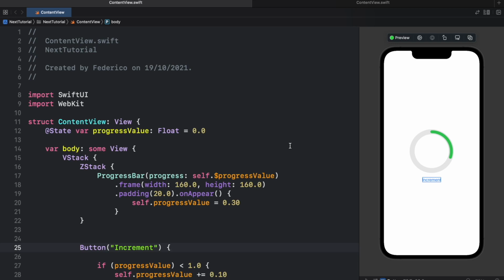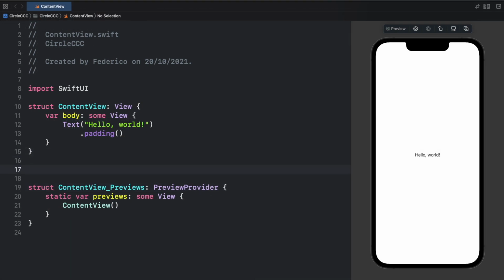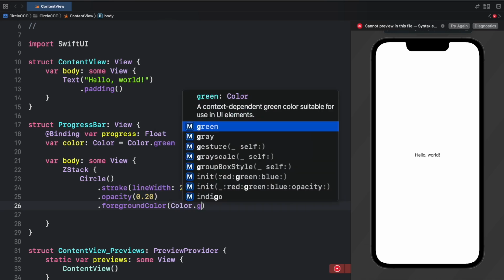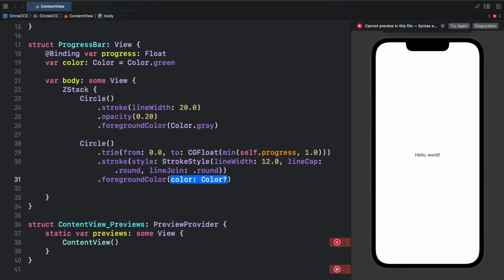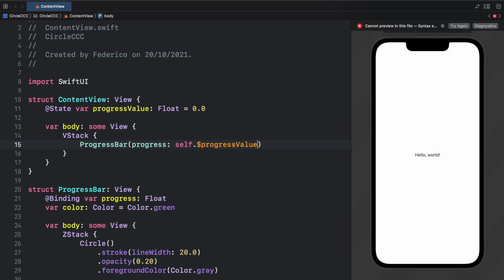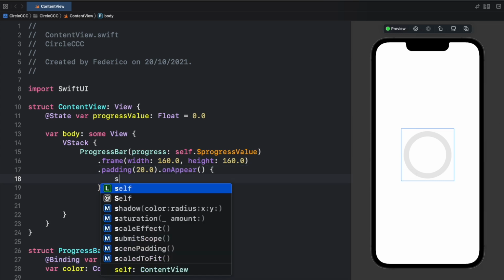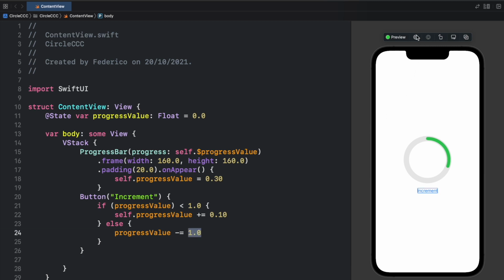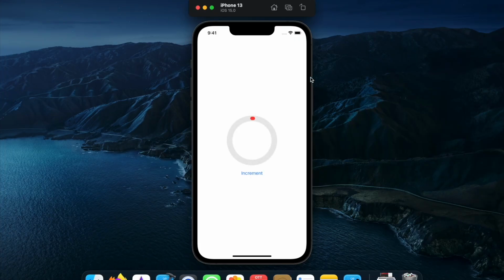How to create a Circular Progress Bar in Xcode (SwiftUI / iOS)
In this tutorial I will be showing you all how we can create a circular progress bar for iOS using Xcode & Swift.